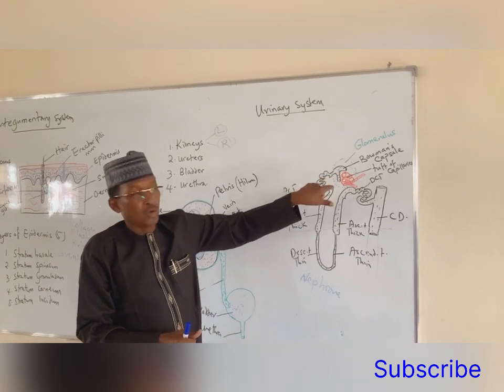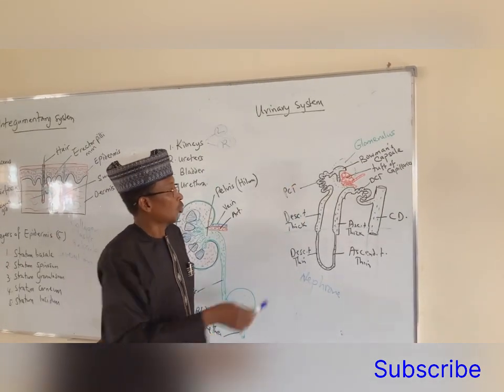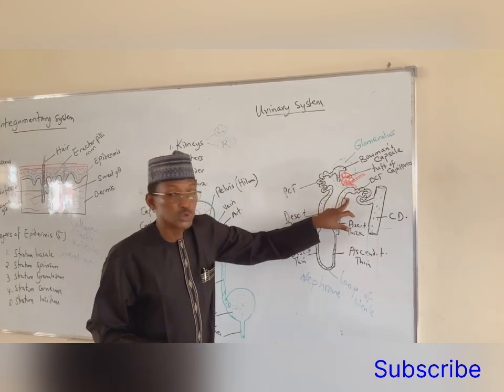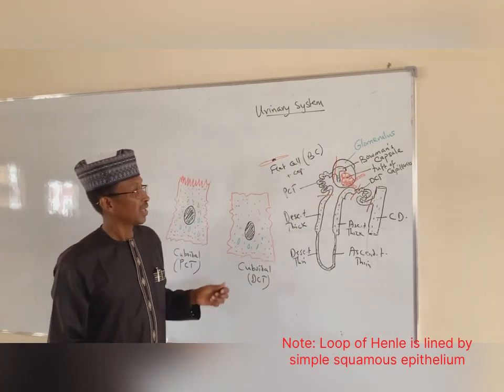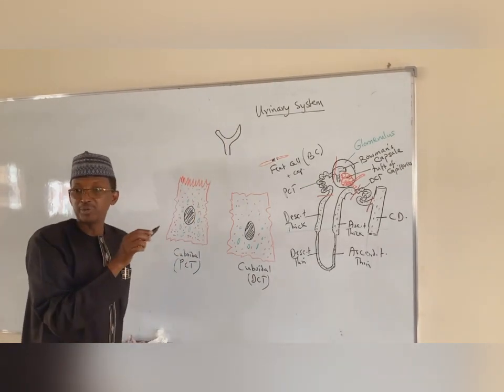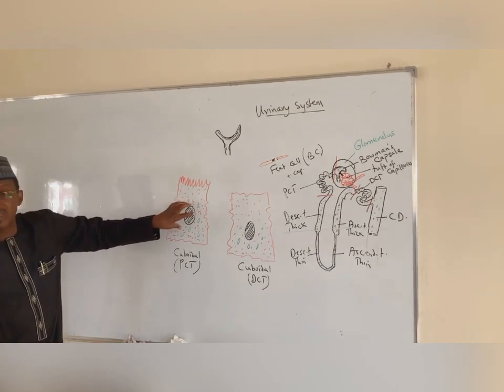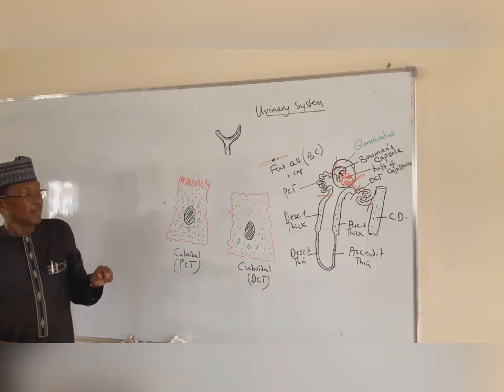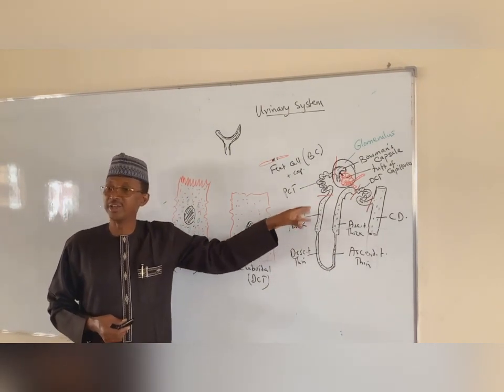Histology of the Nephron